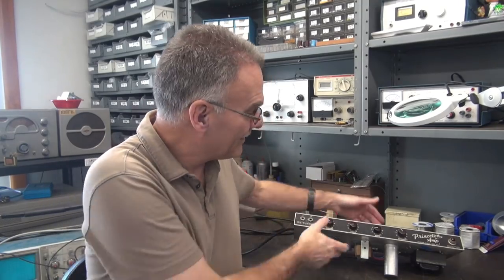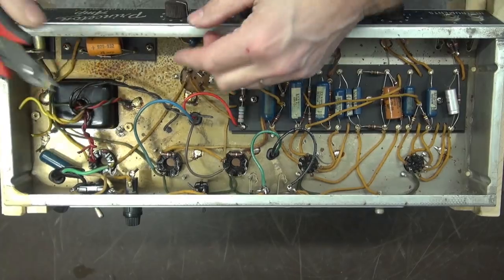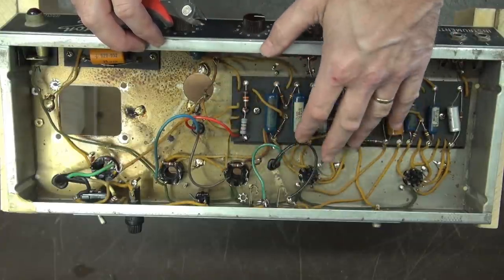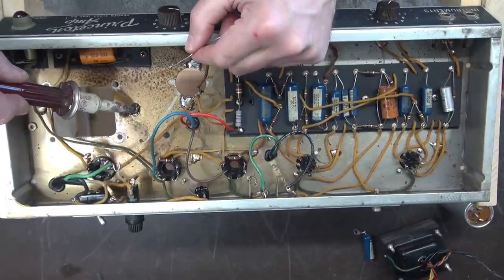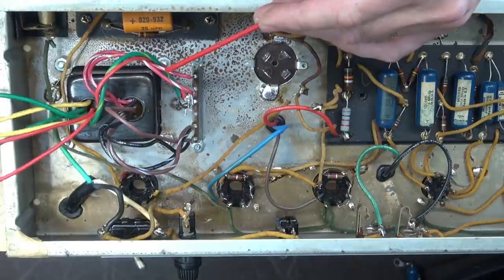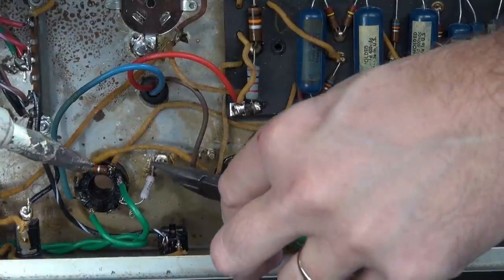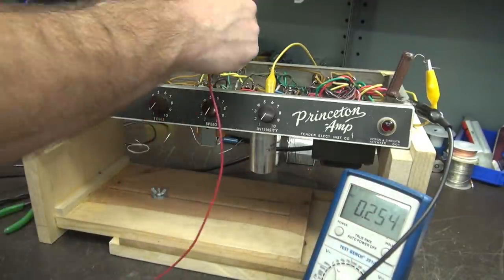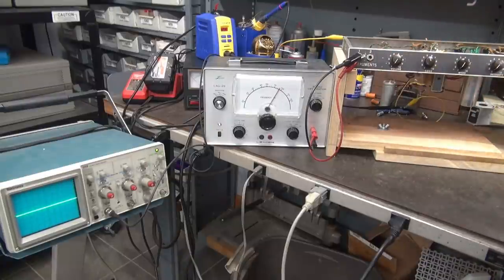How to repair 62 Fender Princeton Tube guitar amp smoked power transformer bring it back to life!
Another Vintage Fender in need. This time a fried power transformer caused by loss of negative bias. Tubes were shot, filter cap old crusty. Yes, a costly repair, but worth it. These old amps are starting to become scarce. I always enjoy seeing this model come through D-Labs door. This one came all the way from Hawaii. The fellow also sent a Vibrolux possibly with a cooked transformer. You will see that repair in the near future. Thanks again all for sticking with D-lab. I will do my best to keep good clean fun content rolling. Today is my Mom's Birthday, turned 79!